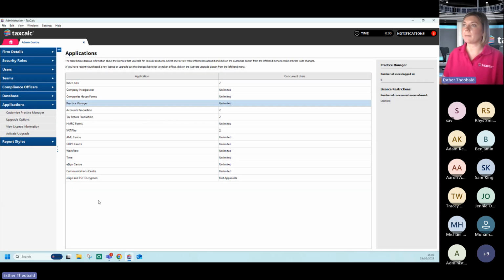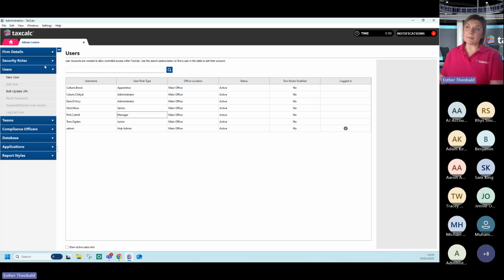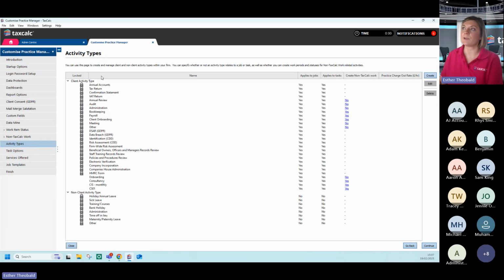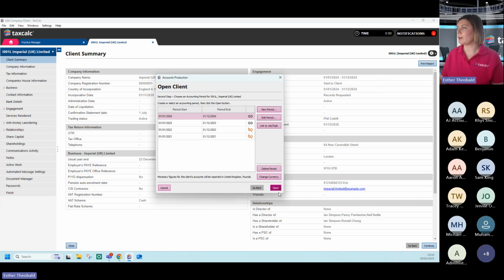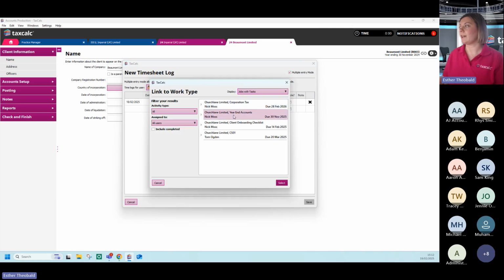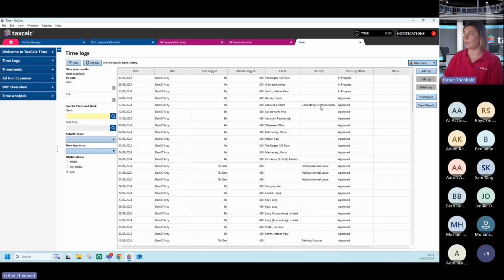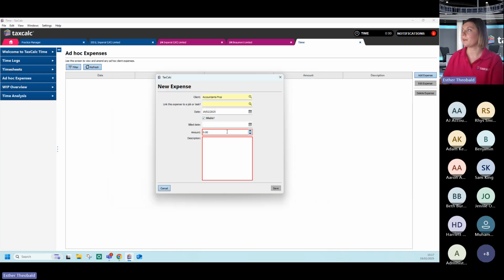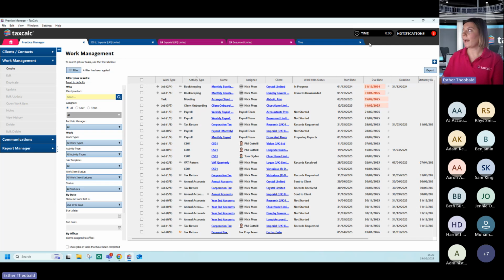TaxCalc Time - Take Control of Your Practice's Time Management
Recorded 19-02-25

Time management is key to maximising productivity. This session will focus on using Time to track billable hours, generate time reports, and improve your overall time-tracking accuracy.